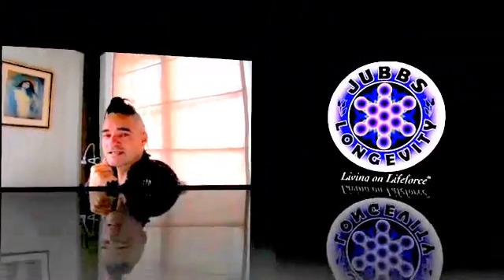Life´s Building Blocks, Dr. David Jubb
lifes building blocks